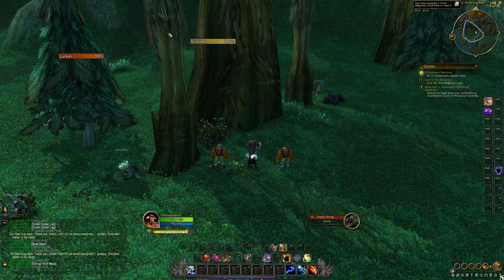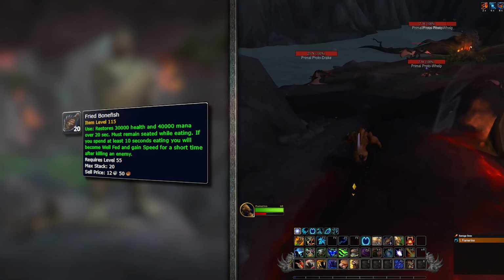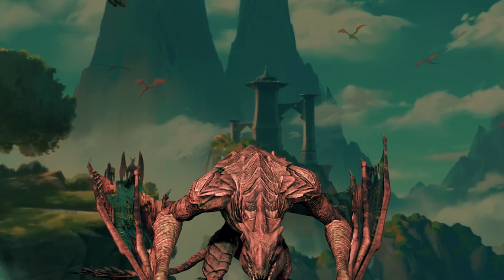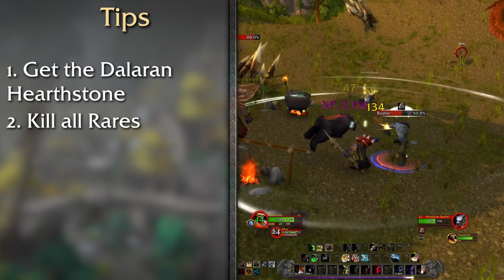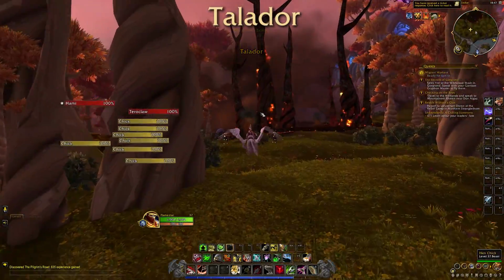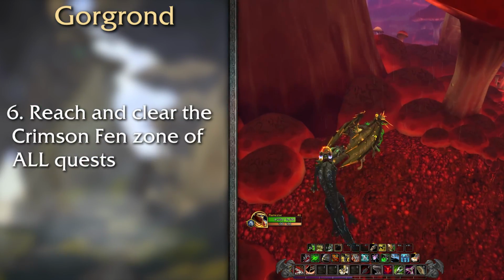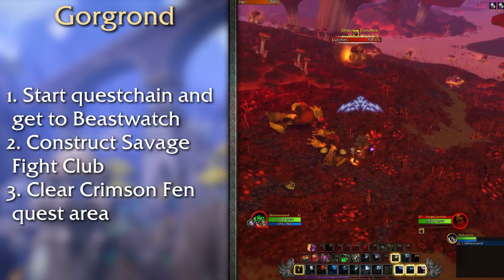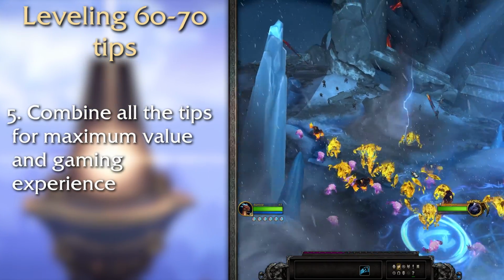Dragonflight Leveling Guide! 1-60 & 60-70 In No Time!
Your journey through 1-60 and 60-70 will be a lot smoother with our Dragonflight leveling guide, regardless if you’re into speed leveling or just want to enjoy the story and the scenery. We make sure there is enough info for everyone from basic dragonflight leveling tips all the way to fast leveling routes covering consumables, chromie time, optimal specs and basically the best ways you can go about on dragonflight leveling 1-60 and 60-70!

00:00 Intro
00:24 Addons To Get
02:09 Consumables
04:02 Heirlooms
07:09 Maps & Flight Paths
07:49 Leveling 1-10
09:22 Leveling 10-60 Tips
11:19 Leveling 10-60 Alliance Routes
17:13 Leveling 10-60 Horde Routes
20:28 Leveling 60-70